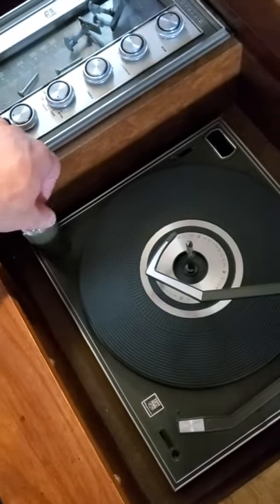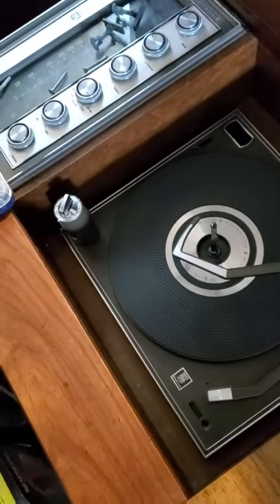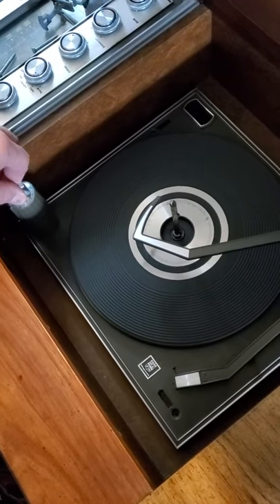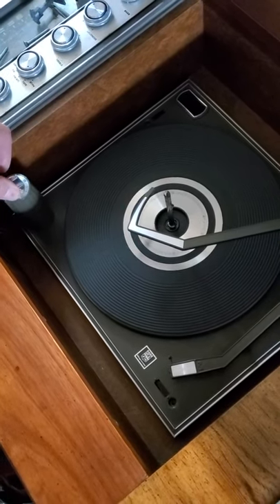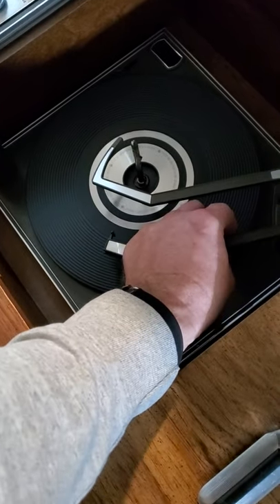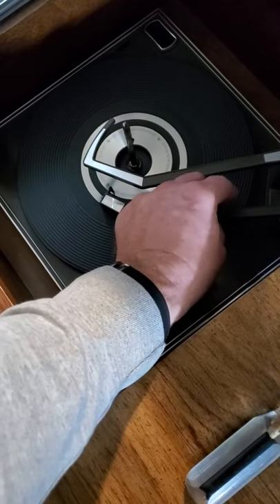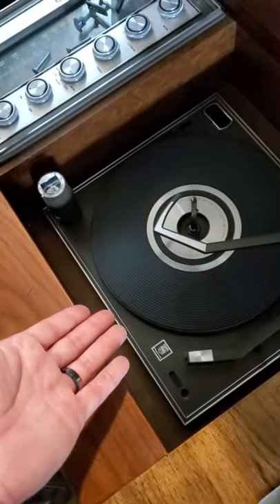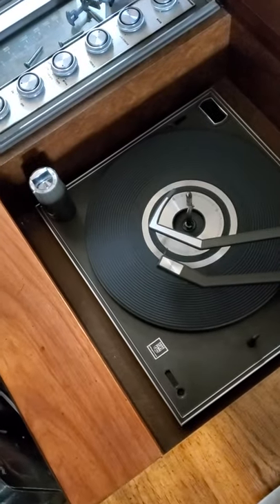magnavox micromatic w801 issue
hoping to have somebody diagnose this issue.